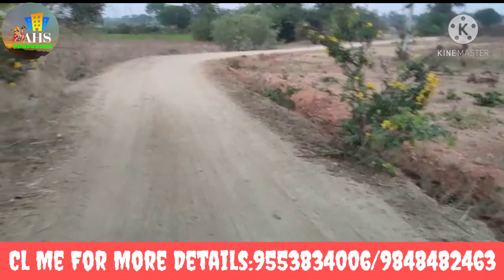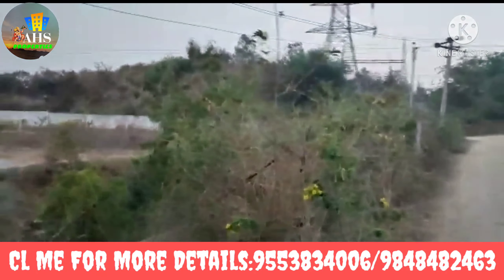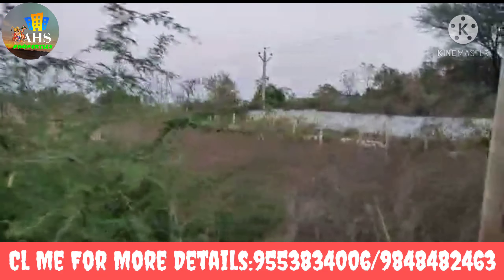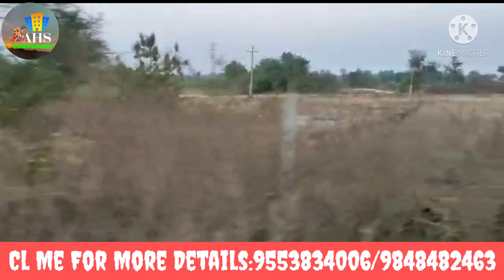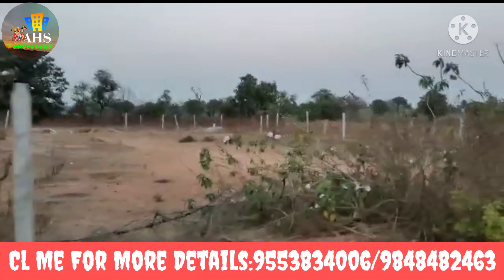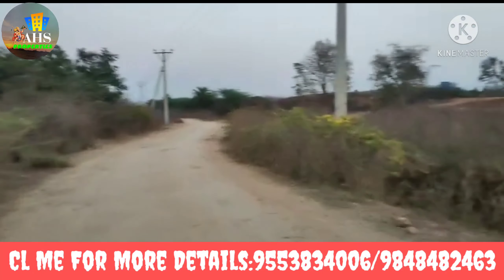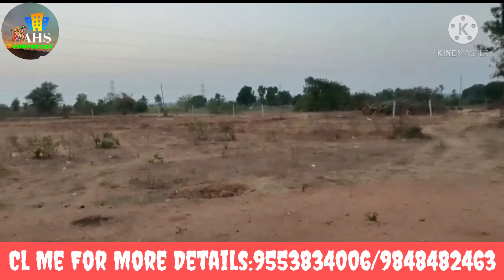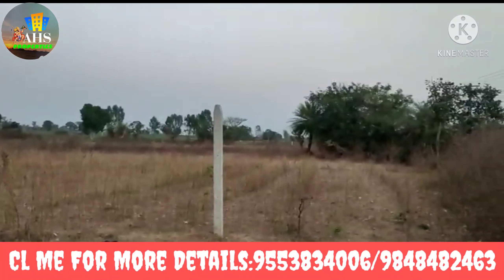1Acres 15 Guntas land for sale,Near By Nijamabad Highway